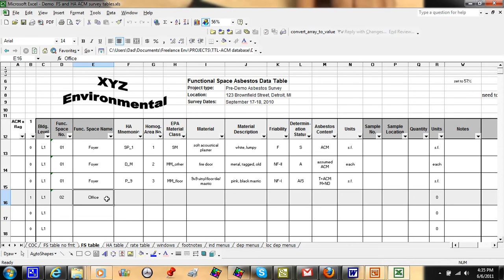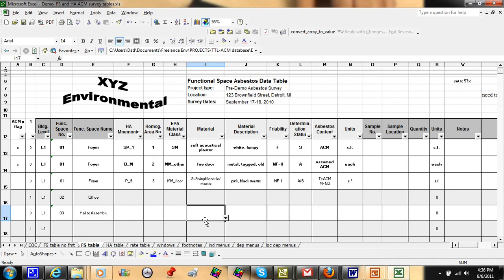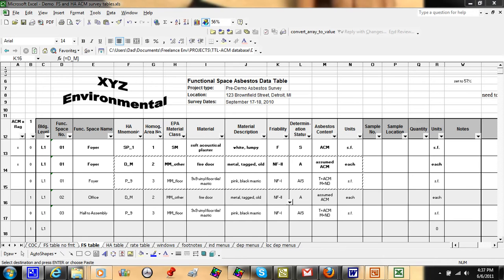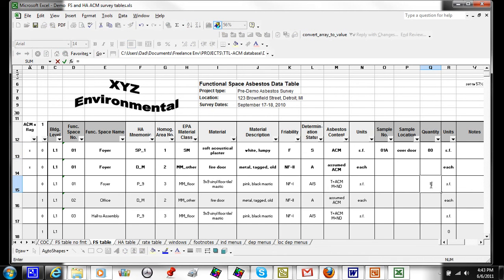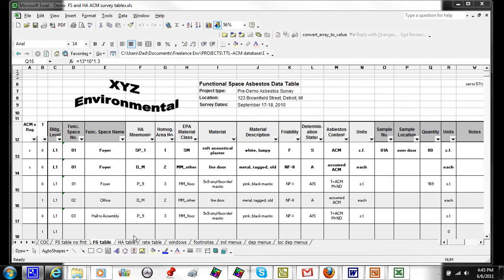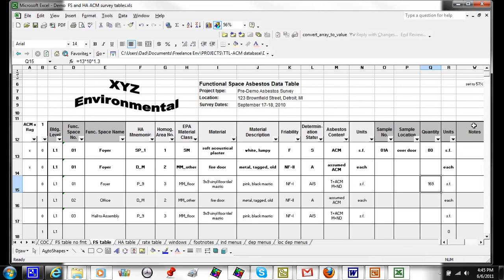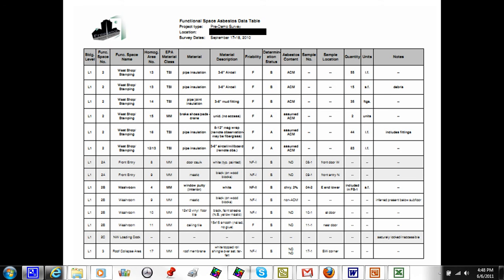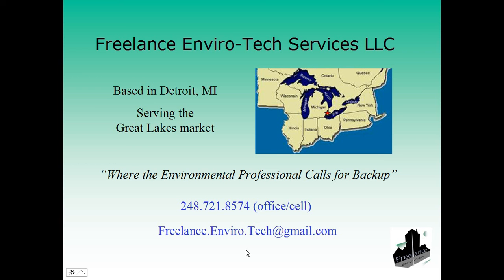3. Functional Space Data Tables-Autoformat and additional features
Third in the series describing electronic field data entry for asbestos survey. Some advanced features are covered, making the table ready for post-data entry data crunching and electronic COC.